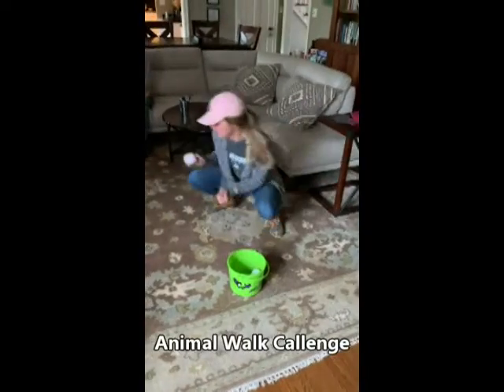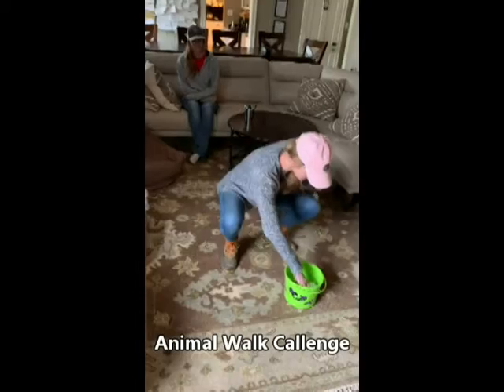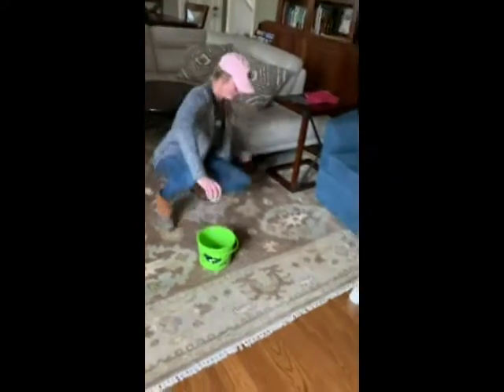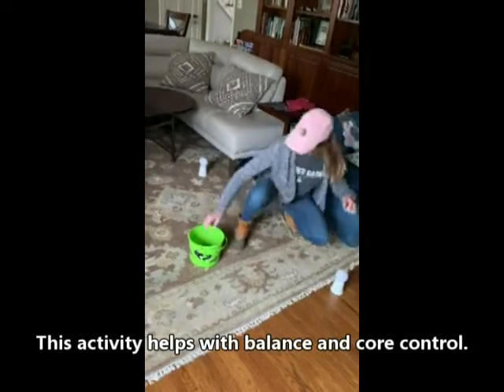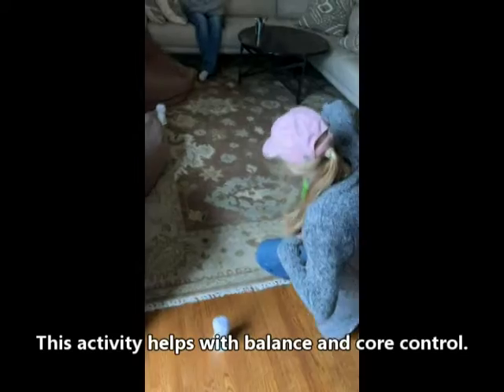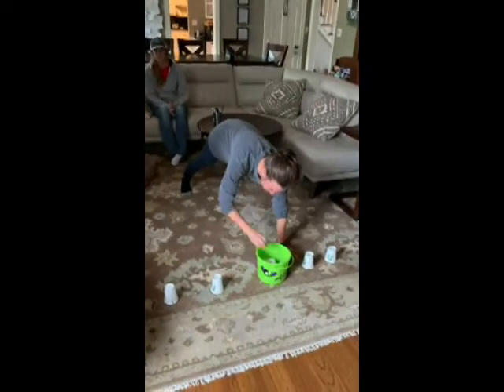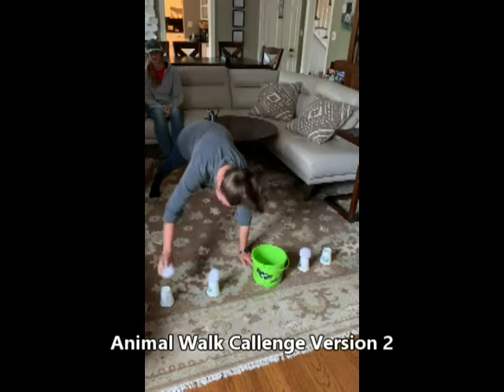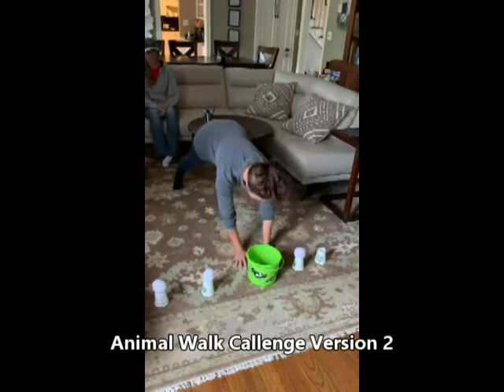Small exercises for your rider- Animal Walk Challenge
Here is an exercise your rider can do at home to work on riding skills!